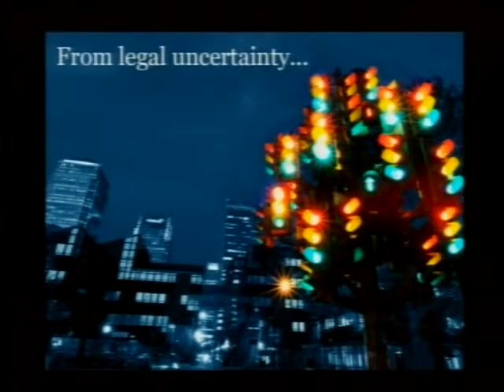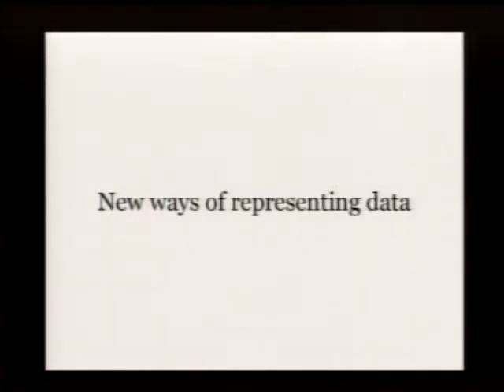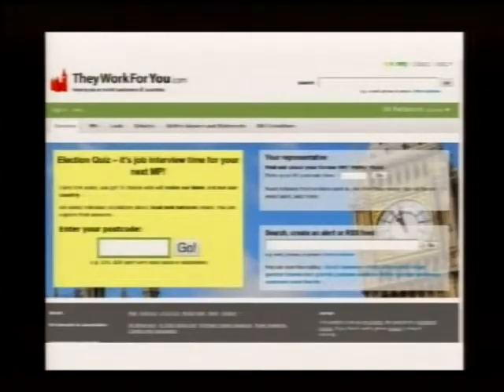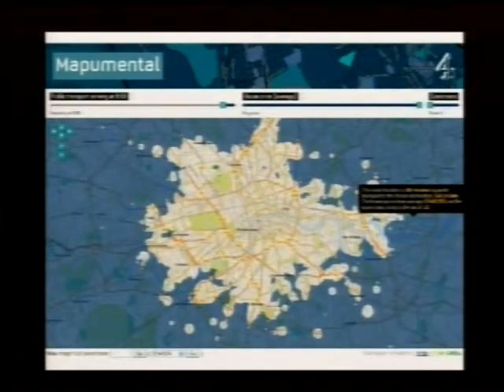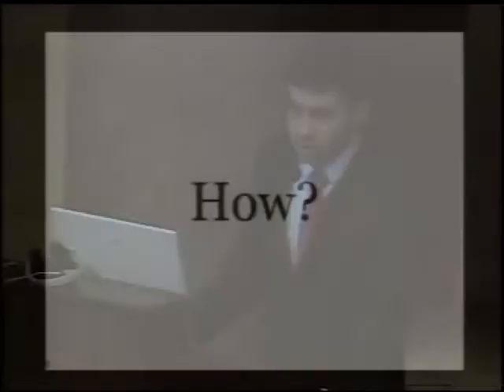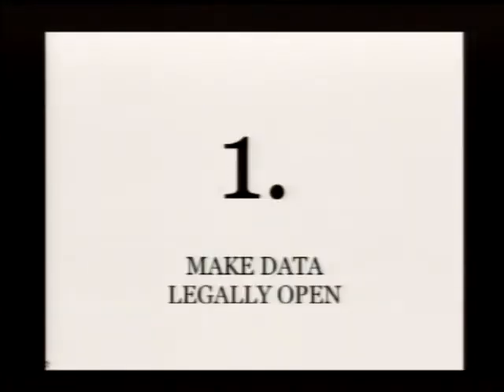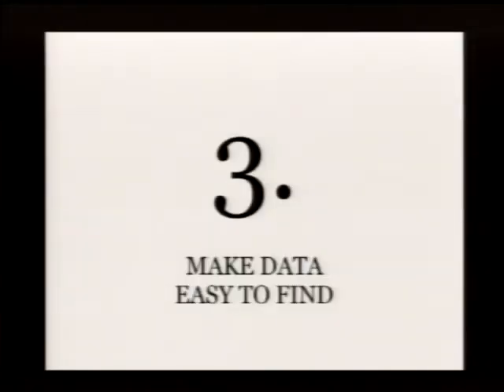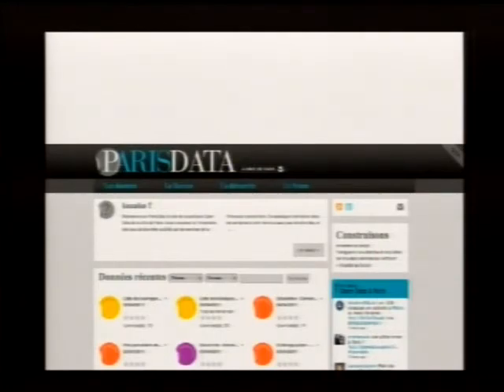Essere trasparenti. Il futuro degli open data in Italia: quali dati, come e perché.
La dottrina dell'Open Government presuppone che  le attività dei governi e delle amministrazioni dello stato debbano essere aperte e disponibili per favorire azioni efficaci e garantire un controllo pubblico sull' operato.
Come applicare questi principi? Quali licenze sono necessarie per rendere disponibili i dati pubblici?
Quali sono le soluzioni migliori per fare concretamente open data nella PA?
Jonathan Gray, Open Knowledge Foundation